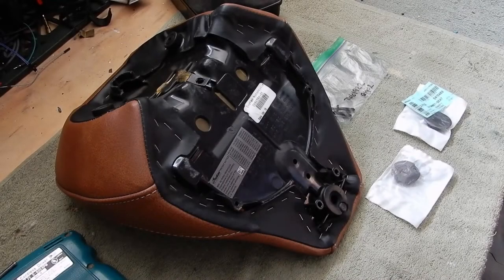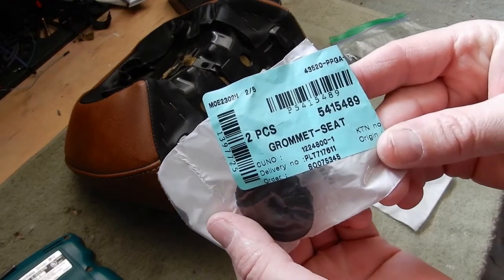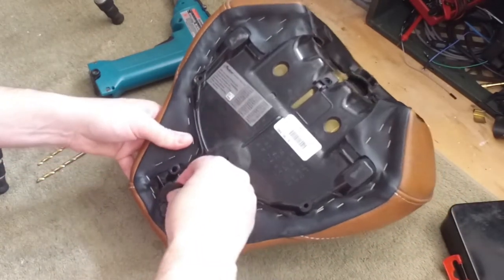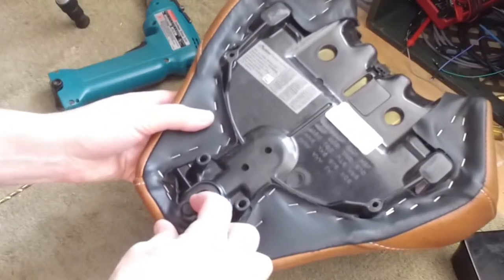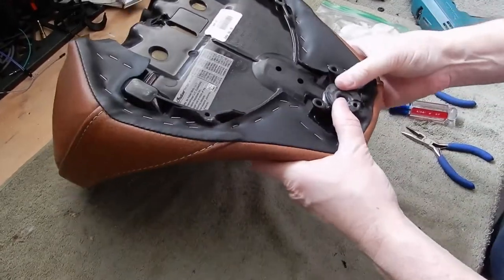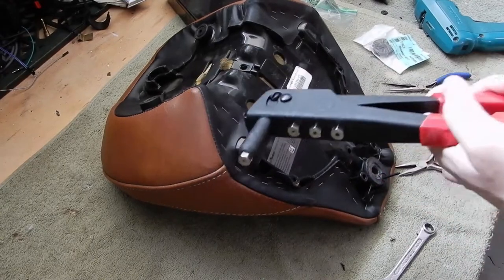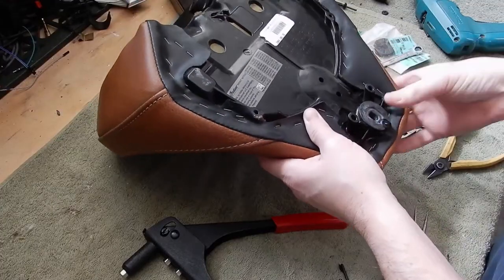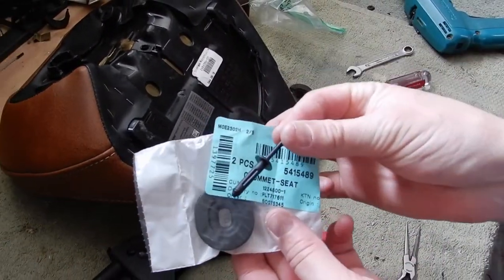Indian Scout seat grommet replacement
There is a rubber grommet that holds the seat to the bike that I tore out the first time I tried to remove the seat. It’s held in place with a plastic rivet. I ordered the parts from Indian and now it’s time to replace them. Here’s how.

All other music by Silent Partner